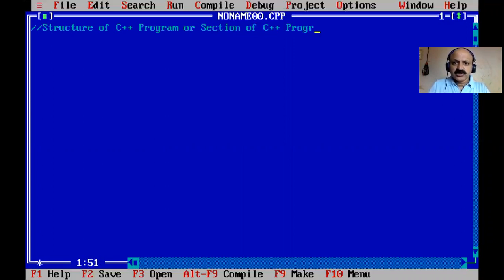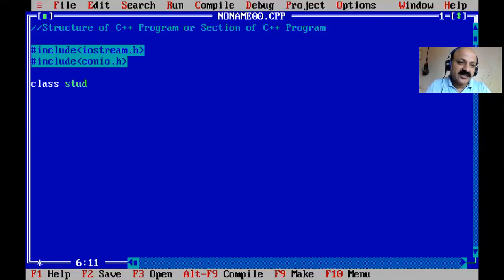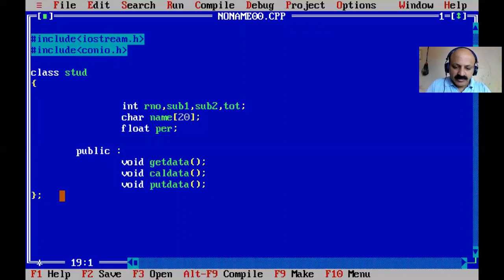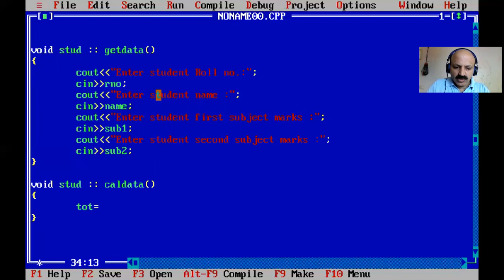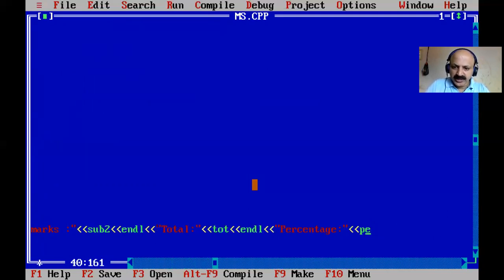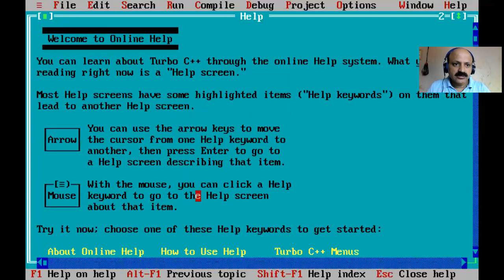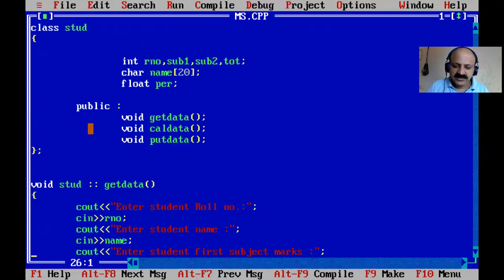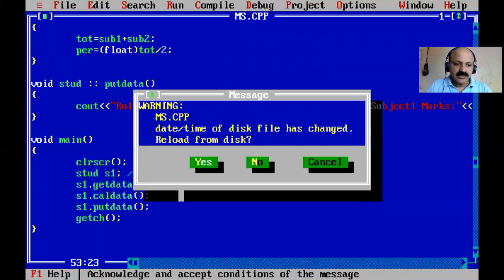Structure of C++ Program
There are four section of C++ Program. 1. Include files 2. class declaration 3. Member function definition 4. Main function, In this video lecture cover all section and print student mark sheet like student roll number, name, two subject marks, total and percentage. In class declaration there are three visibility mode use like by default is private mode, public mode and protected mode. Private member use by that class public member only, out side of class private members can't access. The class is collection of data member and data member functions that know as class. class is user define datatype in C++, also we can say that collection of objects that known as class and object is run time entity known as object. class variable known as object.